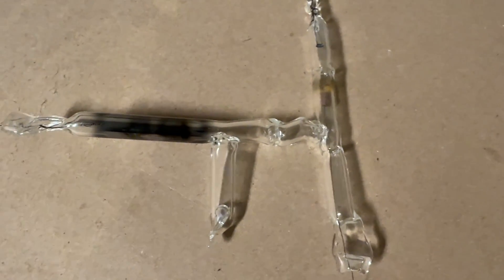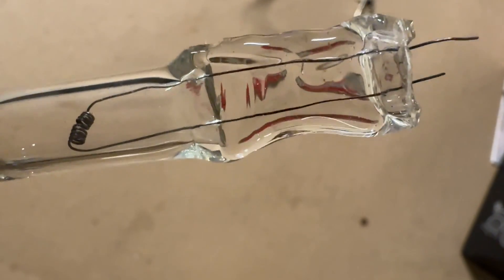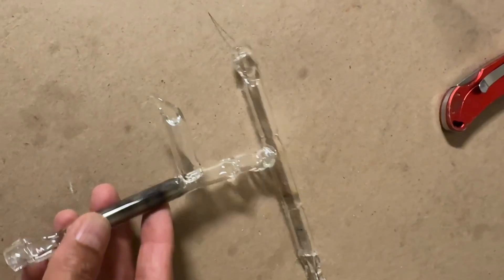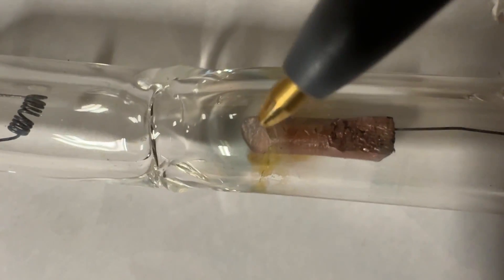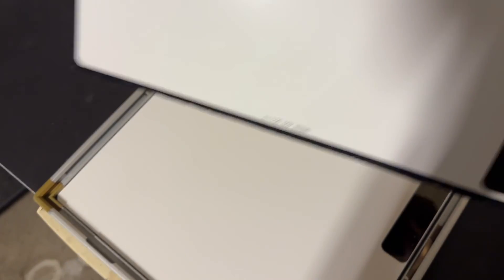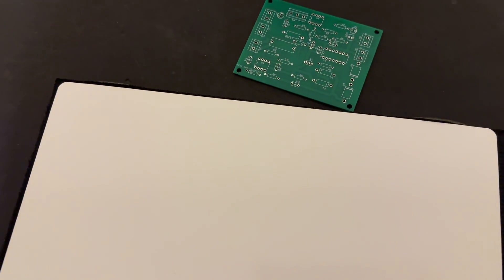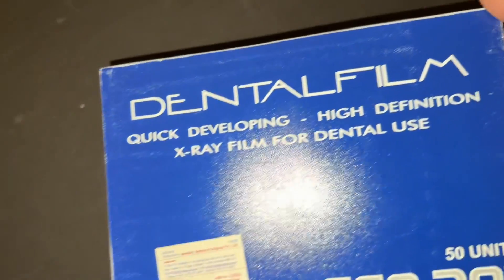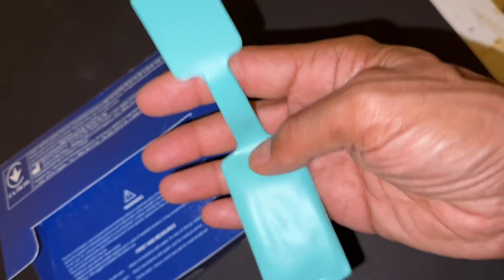Homemade X-Ray Tube Phenomena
In this video which is part of a series, we test the very interesting properties of a home made x-ray tube. There are some unexpected findings that we show in this video. We explore the properties of both fluorescence and phosphorescence. The tube was put together in a similar way that I described in earlier videos and some details are presented here on how the tube is made. Please watch the video to check it out and please leave your thoughts and comments down below.